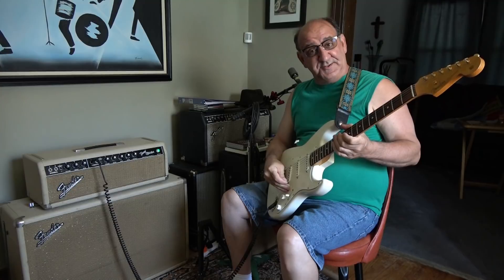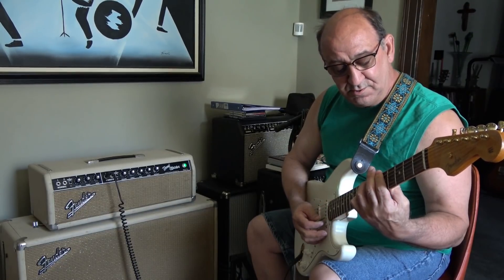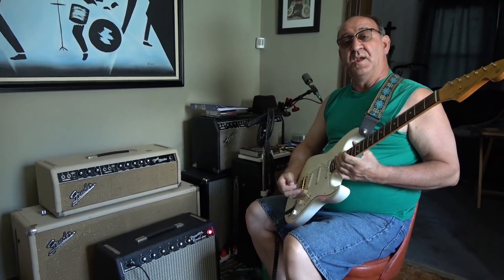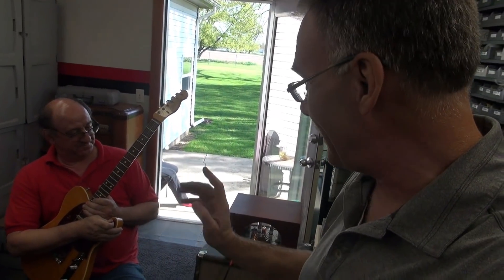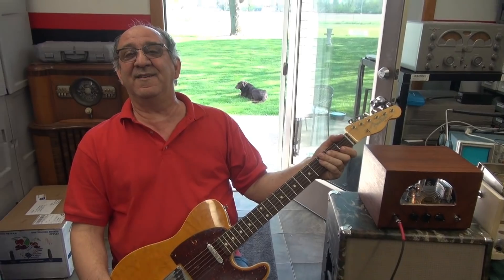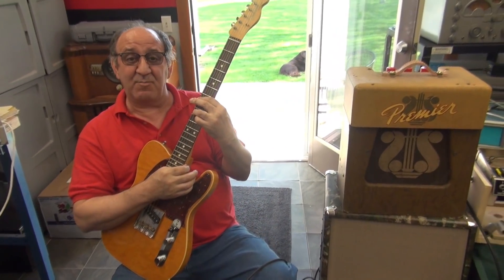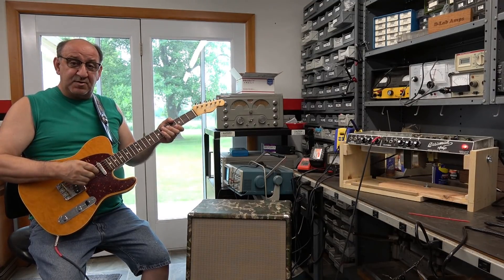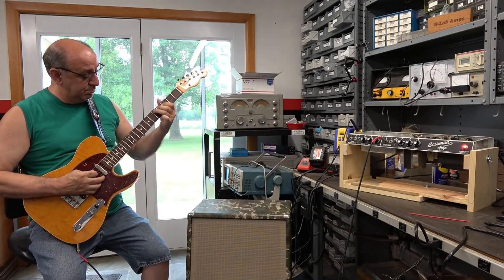D-Lab Amp Test Vintage and Boutique Tube amplifiers Homebrew and repairs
A compilation of tube amp projects. This is just a sample of the many amps flowing thru D-lab electronics. I am very busy these days, doing my best to keep up with the demands. Unfortunately, I have had to turn down many projects. Not my preferred choice, however just do not have the time & resources to take it all on.  So here are a few projects that have been successful as demoed by Tony C. Also, yes, introducing the new D-lab PlexZ amp line.  A super cool 6AQ5 based amplifier featuring a bandwidth filter. Dial in the sound of a Marshall/Tweed or Deluxe! My famous Opti-Plex amp utilized the same feature. This new amp is refined plus has the retro 50's look. Great for recording. Will be offered soon.